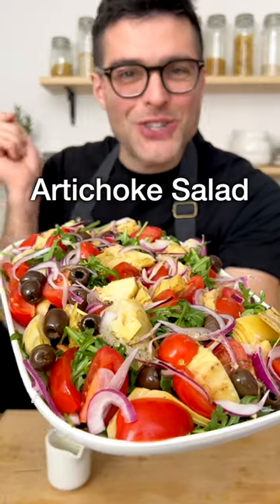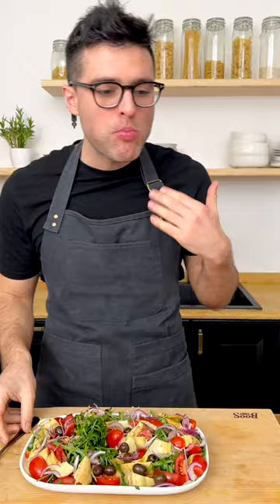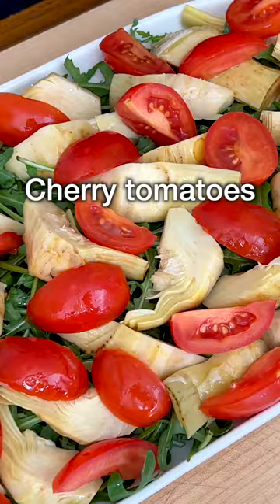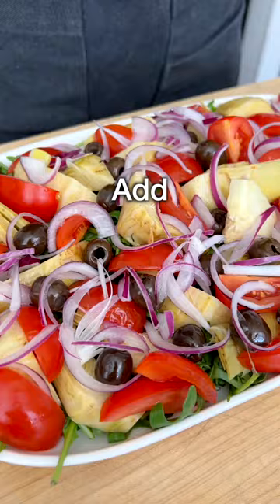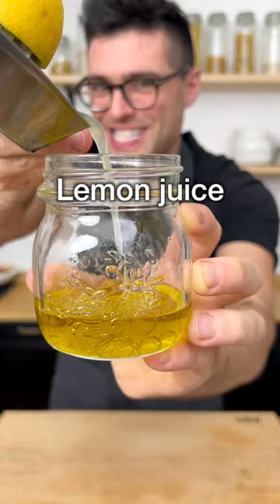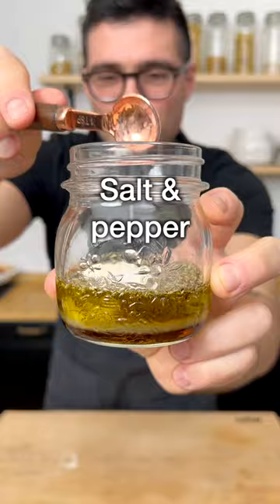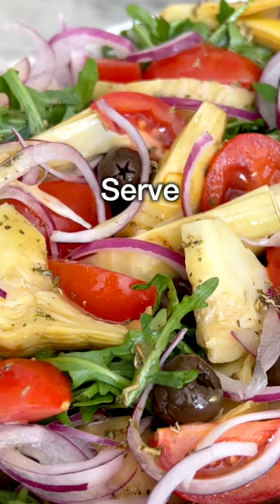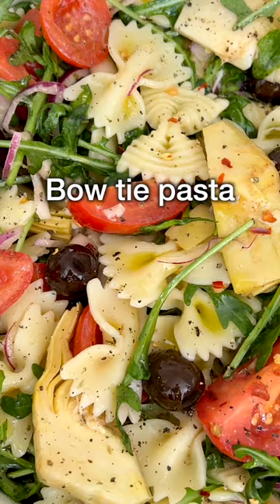Easy Artichoke Salad in 15 minutes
⭐️  This bright, fresh, Italian-inspired artichoke salad is a gorgeous side dish or healthy meal where green leaves, tomatoes, artichokes, and olives marry a tasty Italian dressing.

⭐️ Ingredients
Salad Ingredients
2 jars (12-14 oz each) artichoke hearts quartered and marinated are best
3 - 4 ounces arugula that's about 4 handfuls
1 cup cherry tomatoes halved
½ red onion thinly sliced
½ cup black olives

Italian Dressing Ingredients
¼ cup extra virgin olive oil
2 tablespoons vinegar any, we use white wine vinegar
1 tablespoon lemon juice
1 tablespoon maple syrup or honey
½ teaspoon dried oregano
½ teaspoon dried basil
1 teaspoon garlic powder
½ teaspoon salt
¼ teaspoon black pepper

Theplantbasedschool.com